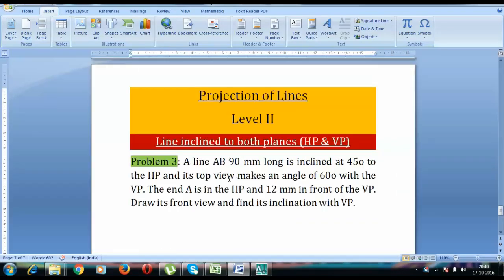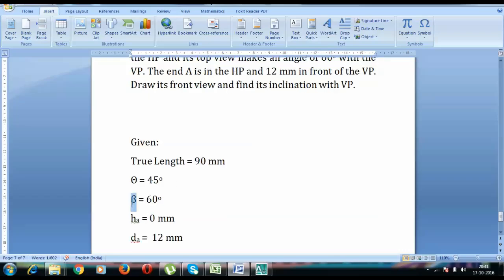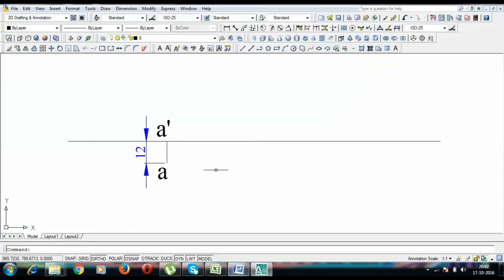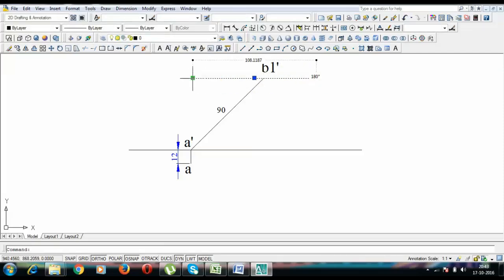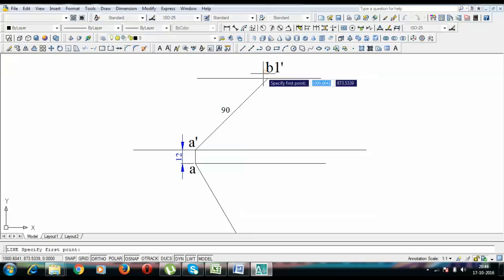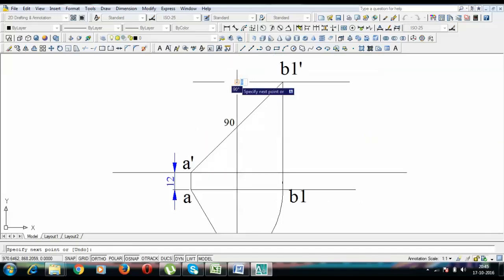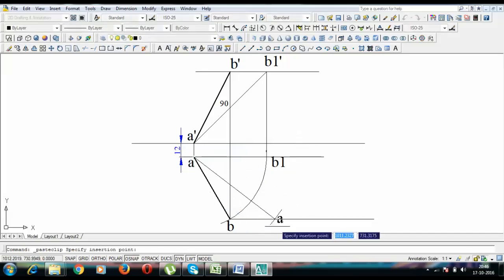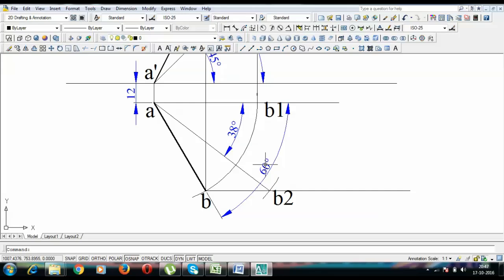Projection of Lines | Level 2 Problem 3 | Line inclined to both HP and VP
A line AB 90 mm long is inclined at 45 degrees to the HP and its top view makes an angle of 60 degrees with the VP. The end A is in the HP and 12 mm in front of the VP. Draw its front view and find its inclination with VP.